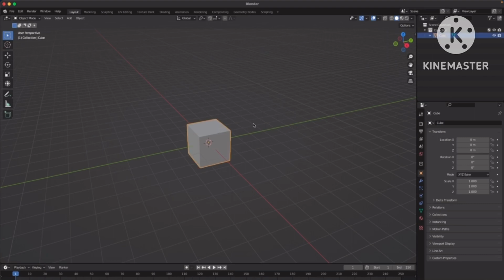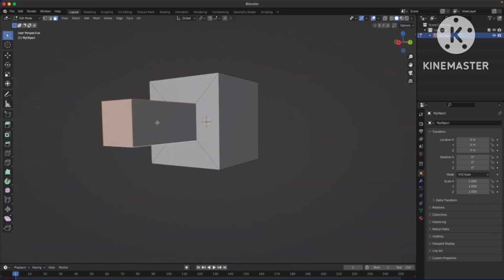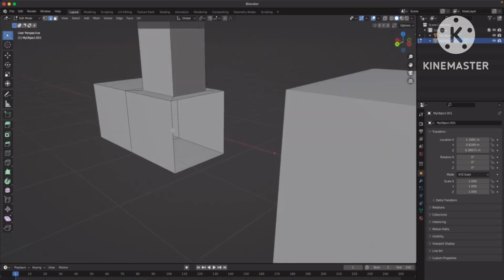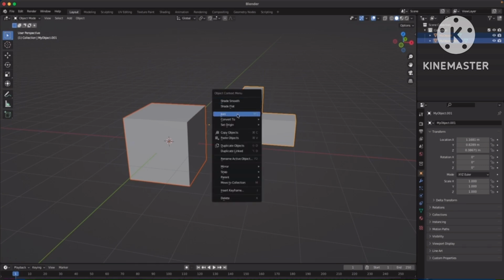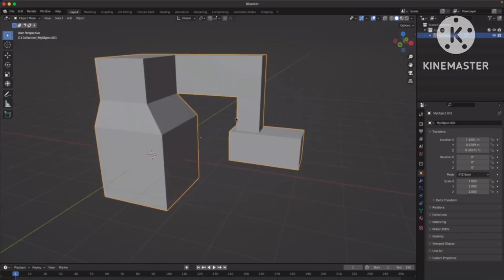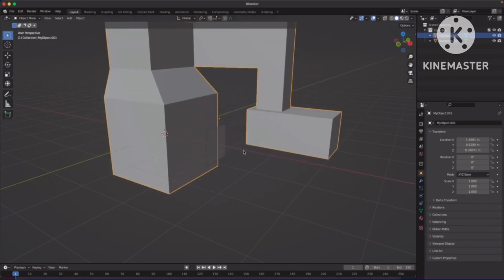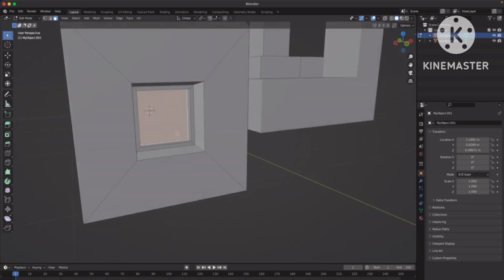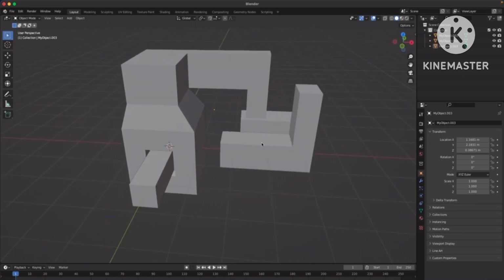3D BLENDER TUTORIAL 9 : EDIT MODE - SEPARATE & JOIN